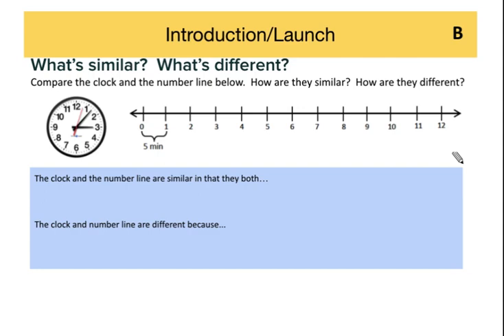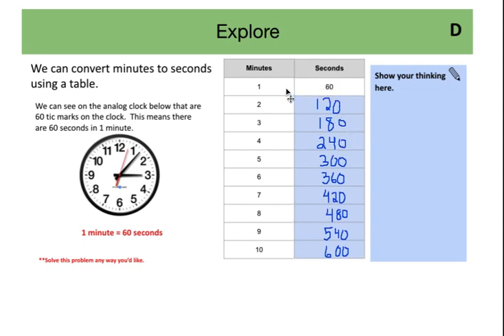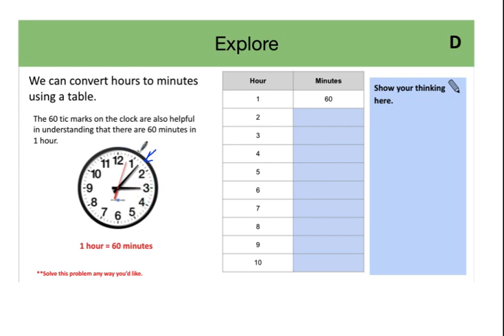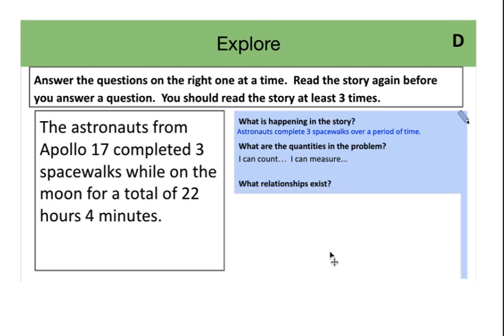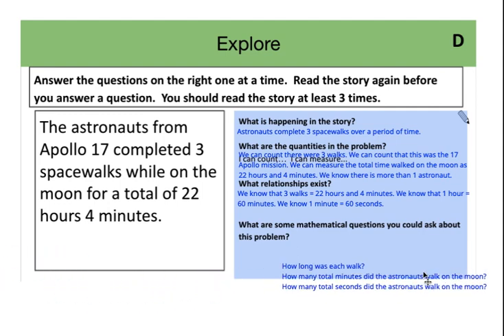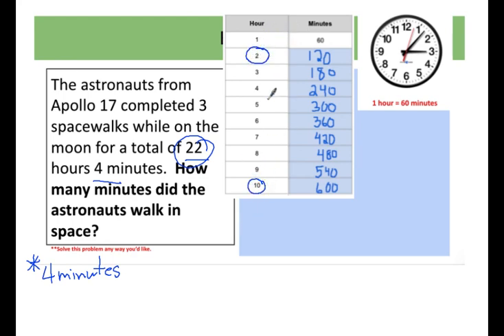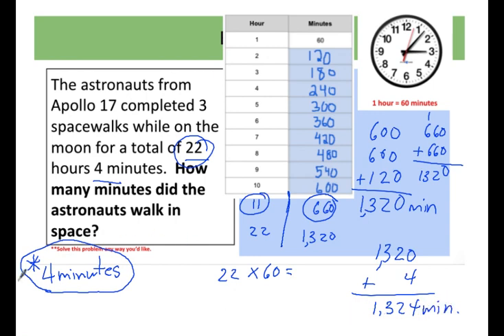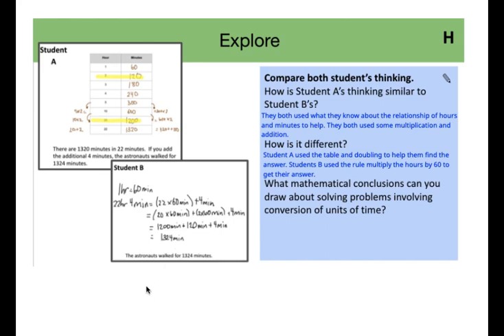Math_ Grade 4_Module7_Exploring Measurement with Multiplication_Day 6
How are conversion tables for units of time similar to the conversion tables we made for units of length, weight, and capacity?  How are they different?